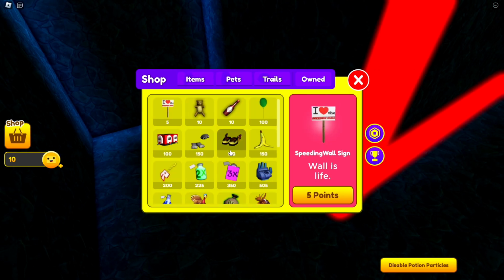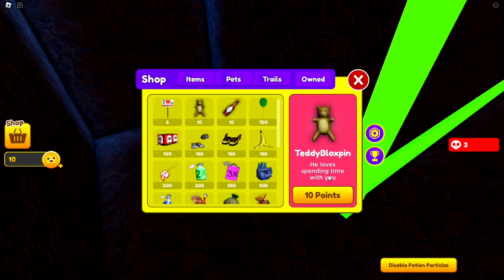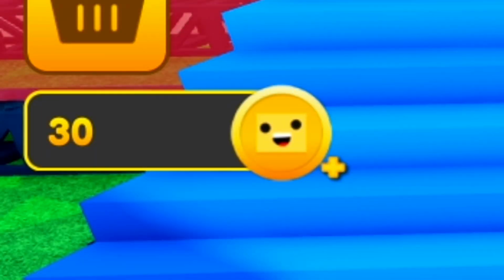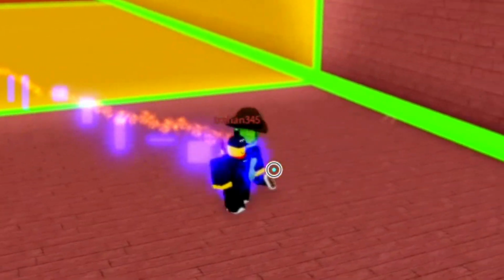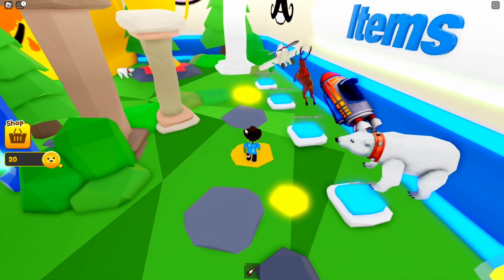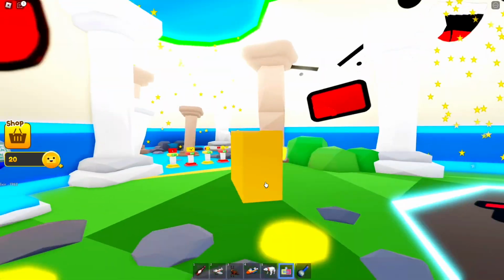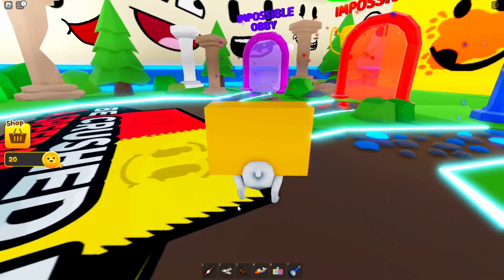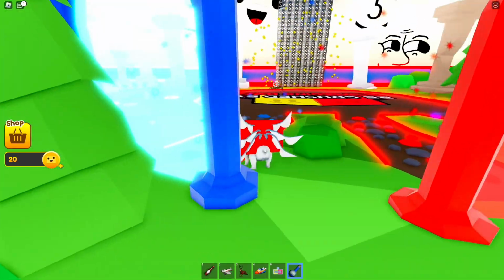ROBLOX GET CRUSHED BY A SPEEDING WALL…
Today I play Roblox Get Crushd by a Speeding Wall… which is basically a crazy and tense time game. The goal is to reach the end without getting crushed the wall. The fun part is, the wall gets activated when someone presses it! In this video, I played, and things became difficult, so I went crazy. There were some funny moments. This game was fun! I encountered many strange things and surprises.